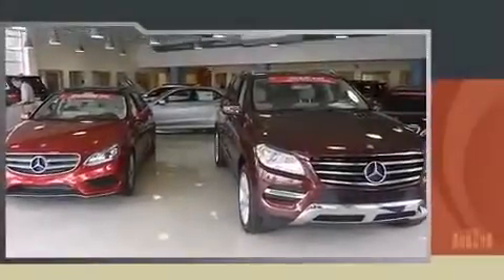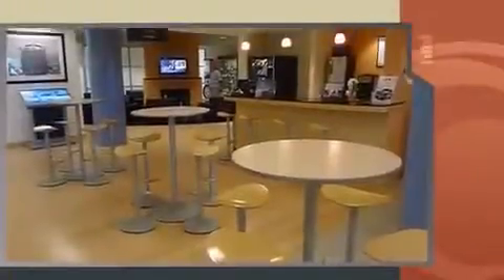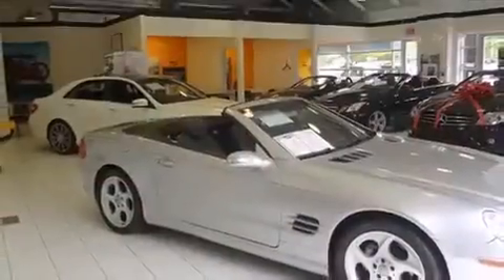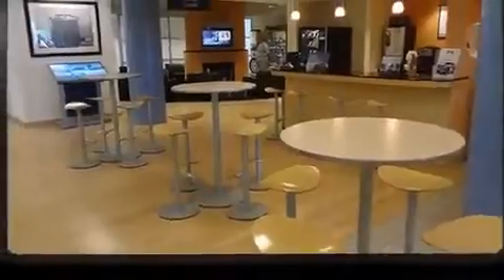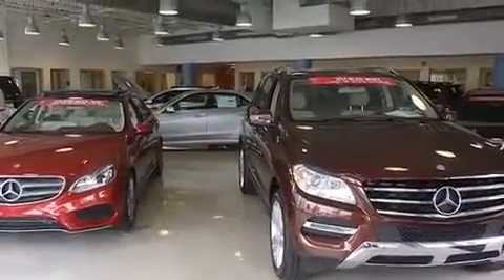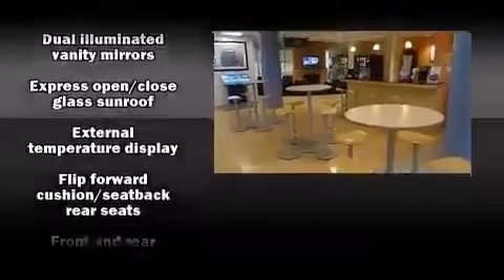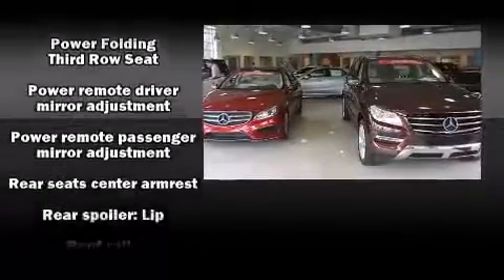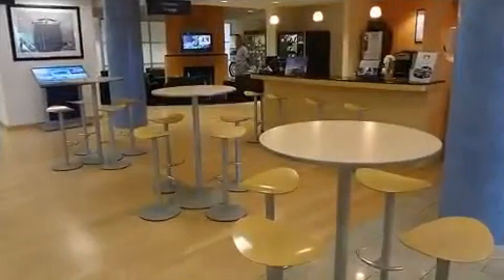2012 Mercedes Benz GL Class GL450 4MATIC 360p